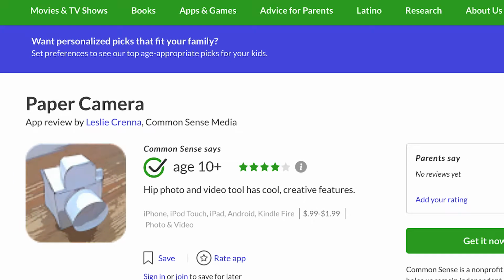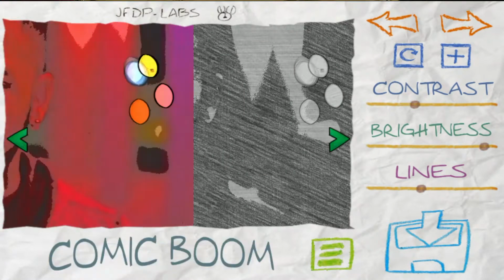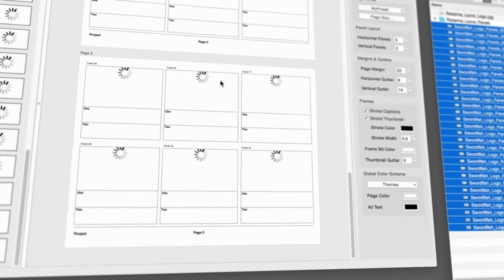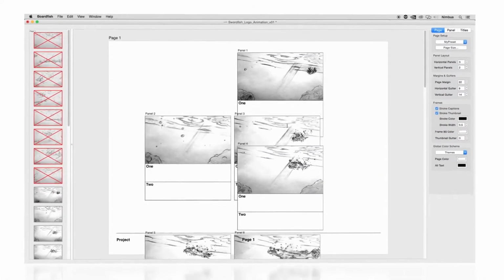How to Story Board if you CAN'T draw.